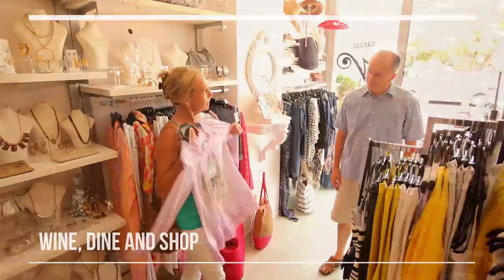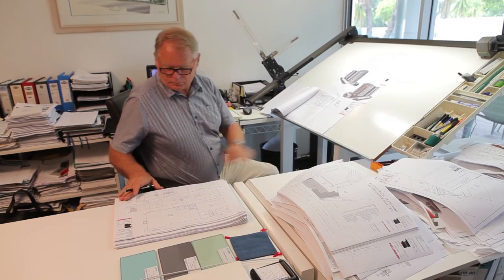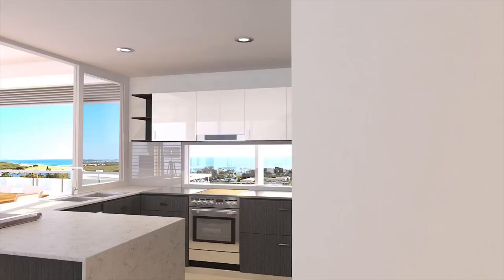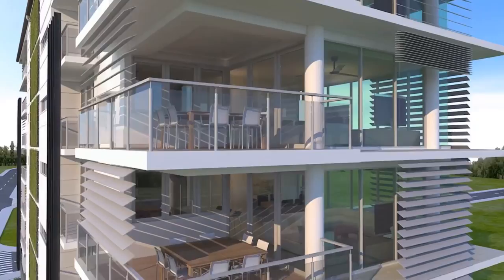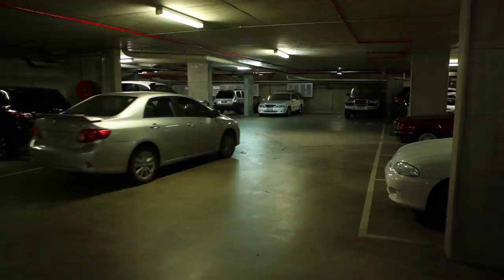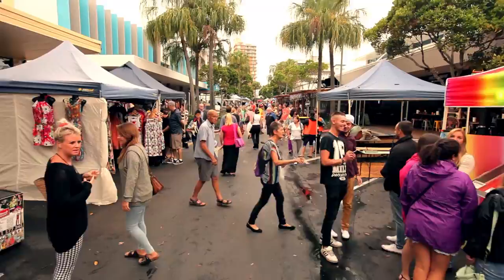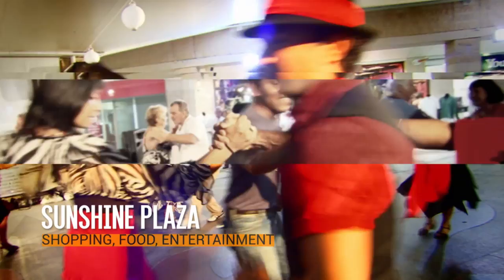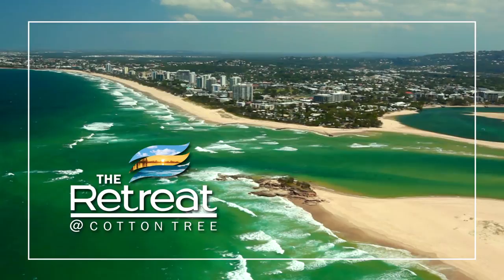The Retreat at Cotton Tree - Showcase Video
The Retreat offers 14 luxuriously fitted 2 or 3 bedroom private and secure residences designed with luxury and privacy in mind. Each residence is lavishly styled, and with three sides open to light and air a seamless transition from indoor to outdoor is experienced.  Only the finest materials and appliances have been used by the architect giving each residence a ‘penthouse’ vibe.  Privacy was a fundamental element in the design process, with only one neighbour per floor, no adjoining walls and outdoor living decks with elegant timber flooring and clever privacy screens. Each residence also includes secured parking spaces with two levels of security including extra lock up storage for those new beach toys.

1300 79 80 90